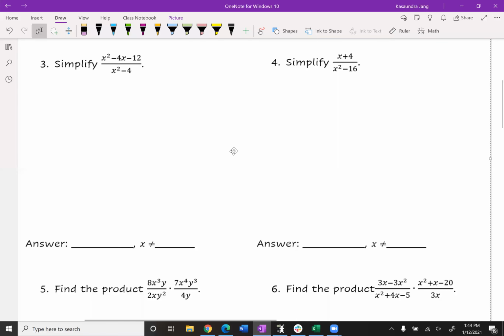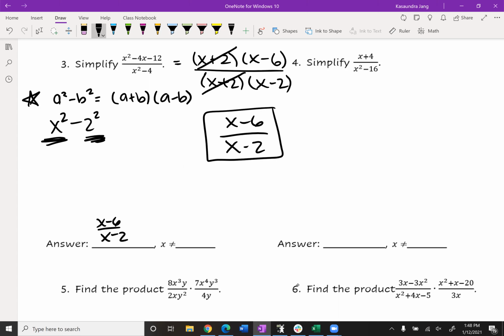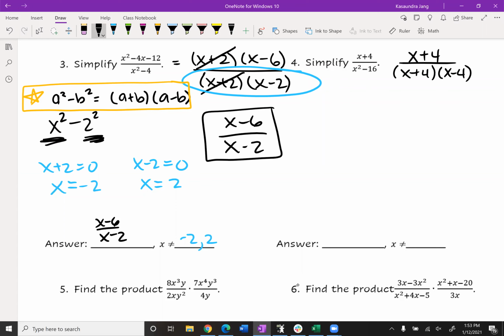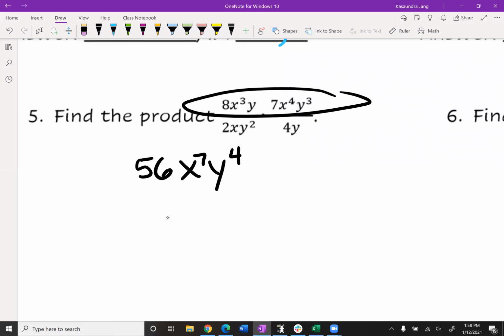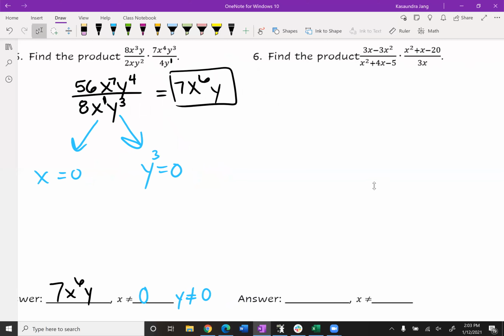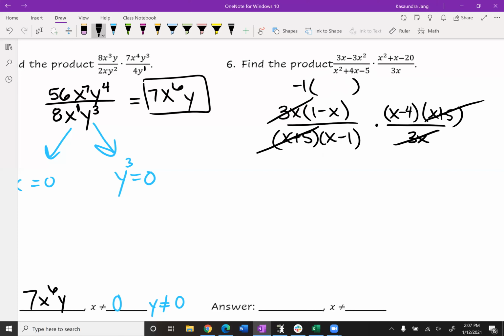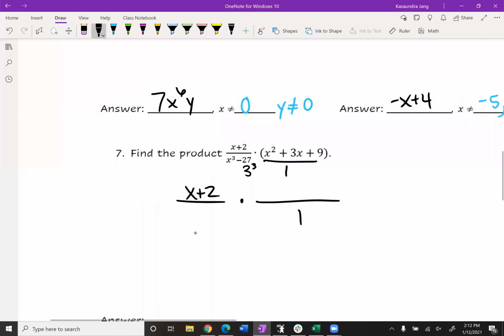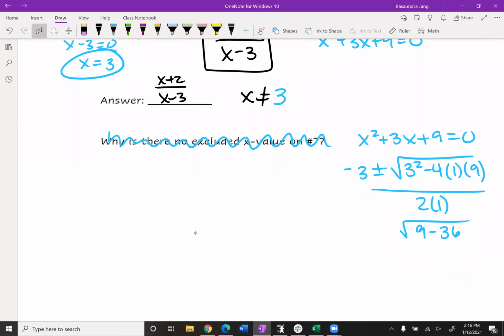6.3 Multiplying Rational Expressions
This video is about multiplying rational expressions and simplifying them by factoring. We also consider excluded values.